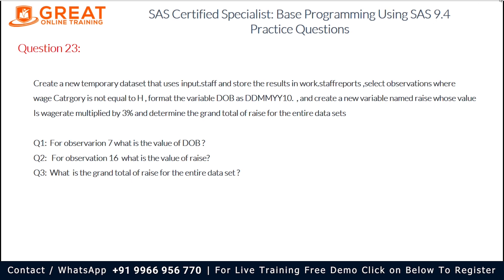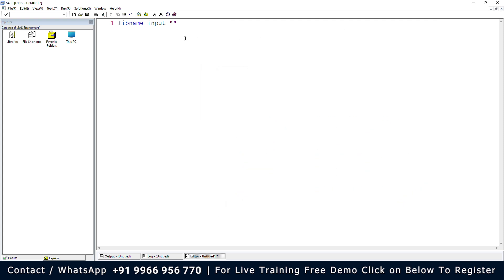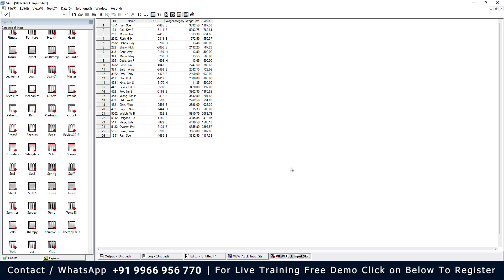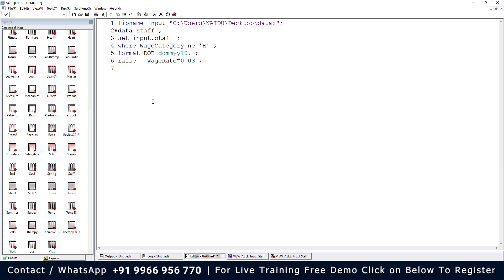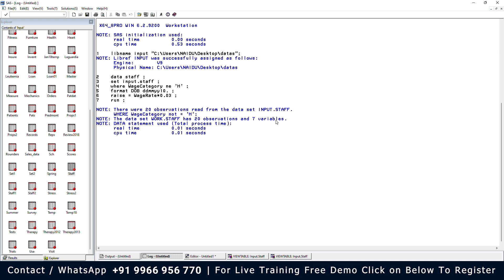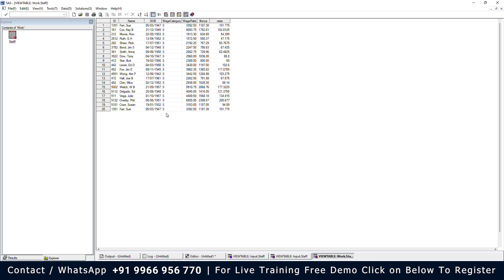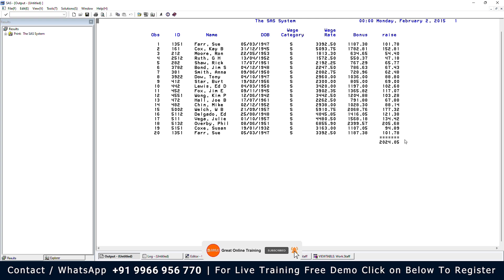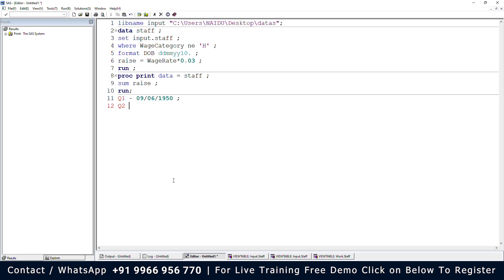SAS Certification Question - 23 | Great Online Training